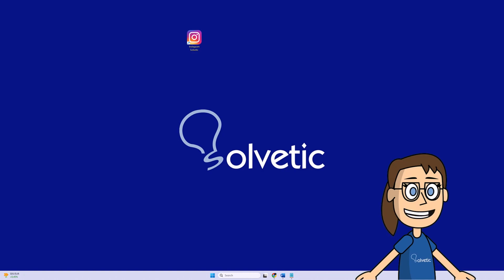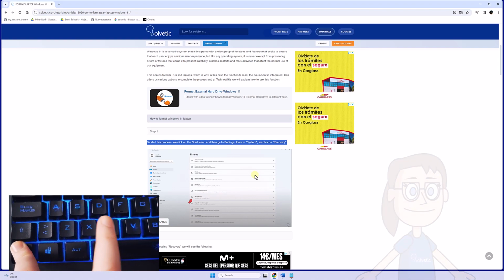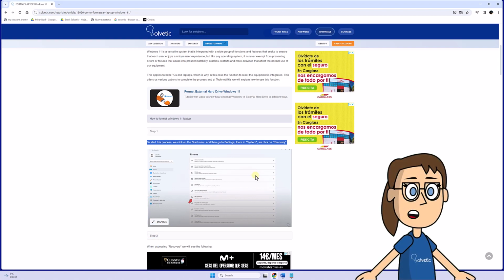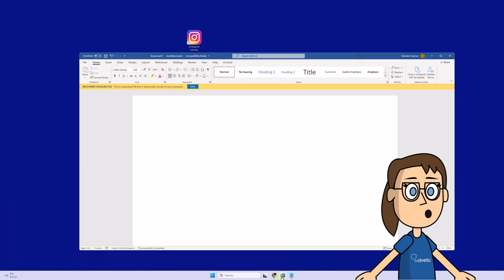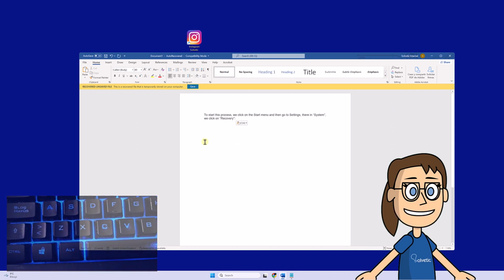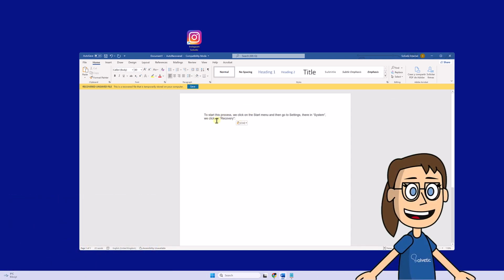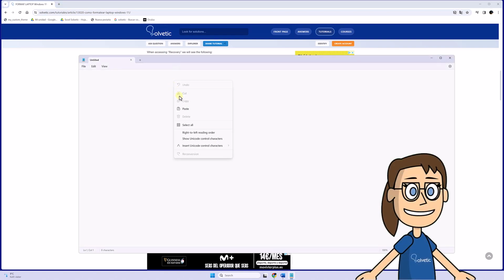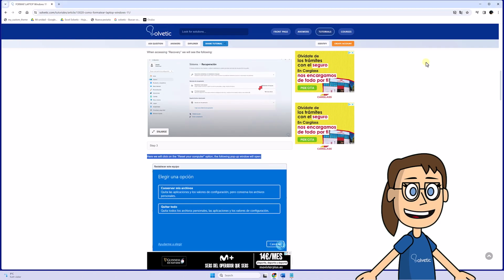How to Copy Paste in PC or Laptop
Hello, tech enthusiasts who start using PC and Laptop! In today's digital age, knowing how to copy and paste is a fundamental skill for anyone using a PC or laptop. Whether you're drafting a document, sending emails, or simply browsing the web, the ability to copy and paste efficiently can save you time and effort.

In this comprehensive guide, I'll walk you through the simple yet powerful steps of how to copy and paste on your PC or laptop. From selecting the text or files you want to copy to applying the paste function in the desired location, I'll show you the most efficient and user-friendly methods.

Additionally, we'll explore some additional tips and tricks to make the most out of this function, such as combining keyboard shortcuts and mouse actions for faster execution and how to copy and paste in different programs and applications.

Whether you're a complete beginner or an experienced user, this guide is designed to help you master this basic yet essential skill on your PC or laptop. So, get ready to streamline your workflow and make your daily tasks much smoother and more efficient! We're here to help you succeed on your digital journey!

 》 CHAPTERS 《

00:00 Introduction
00:32 Copy and Paste on PC or Laptop with keyboard
01:15 Copy and Paste on PC or Laptop without keyboard